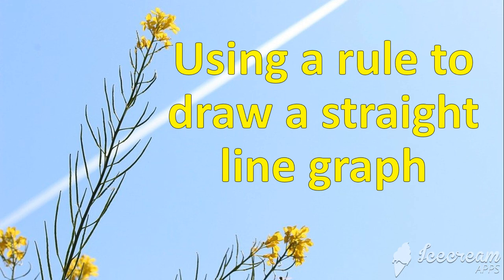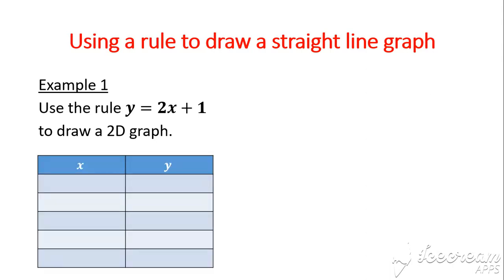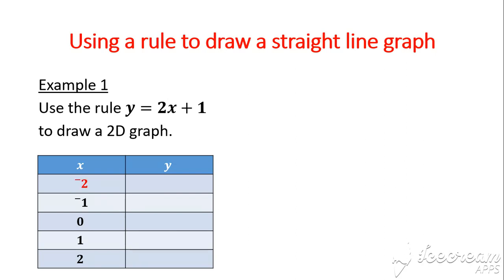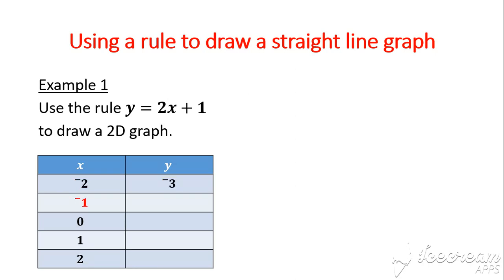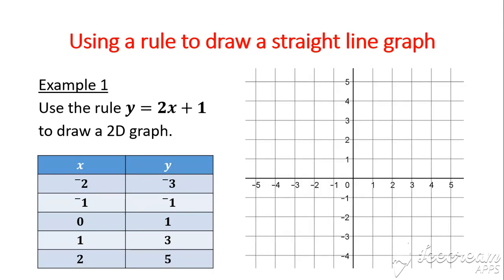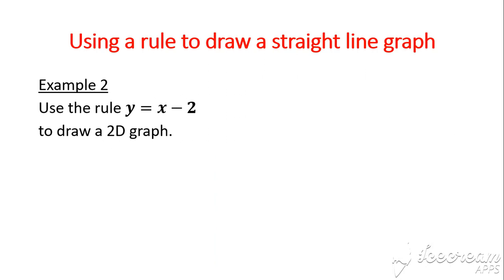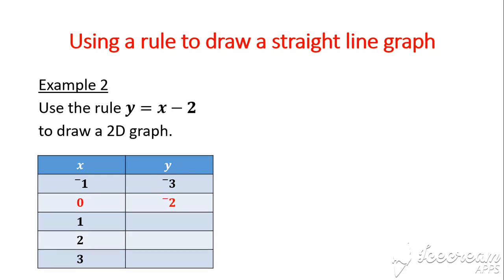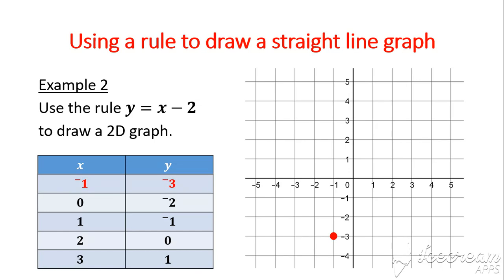JR7 - Using a rule to draw a straight line graph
JR7 - Using a rule to draw a straight line graph @tahimaths23